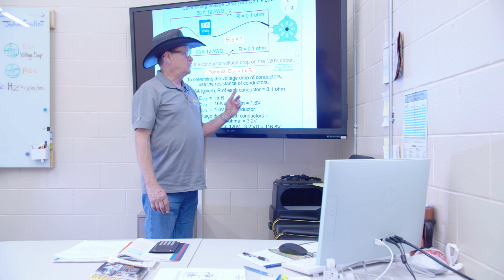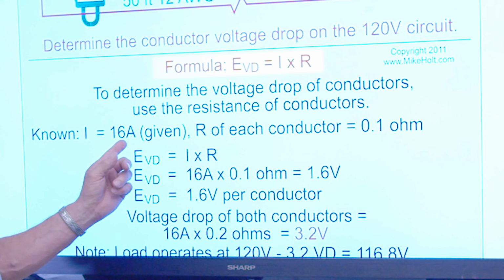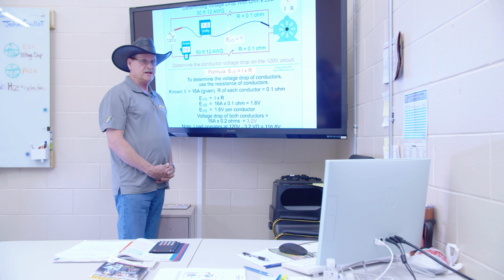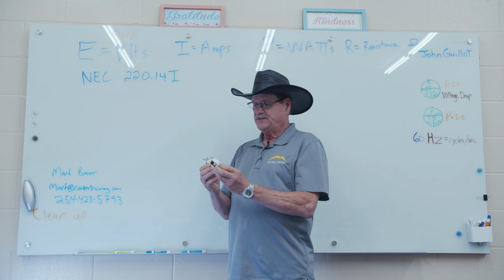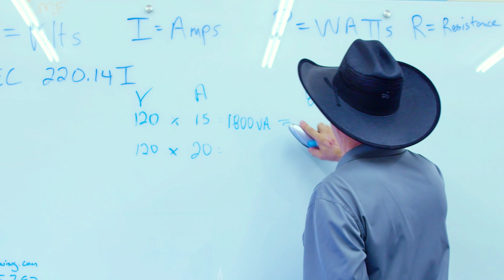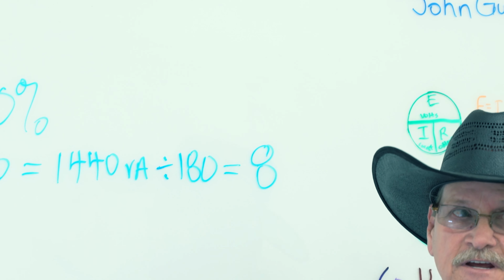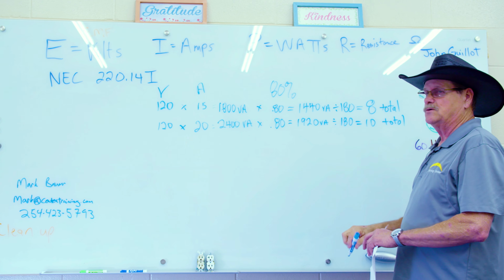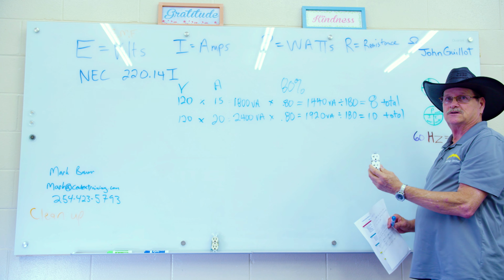Electrician's Corner - Voltage Drop & NEC 220.14I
In this lesson, our Master Electrician Instructor John explains the use of Ohm's Circle to solve for voltage drop in a simple circuit and the underlying math behind NEC Code 220.14I when determining the allowable number of outlets on a 15amp or 20amp circuit.